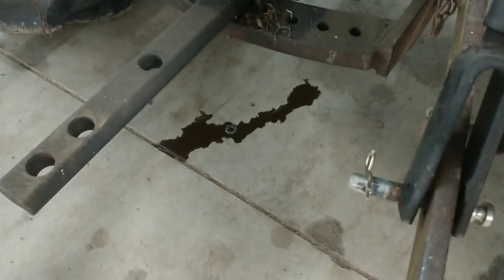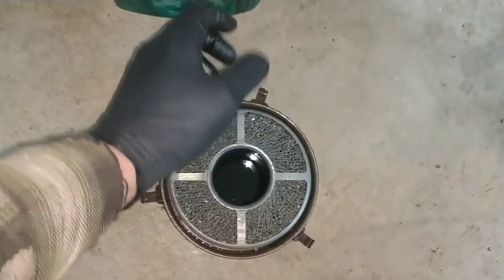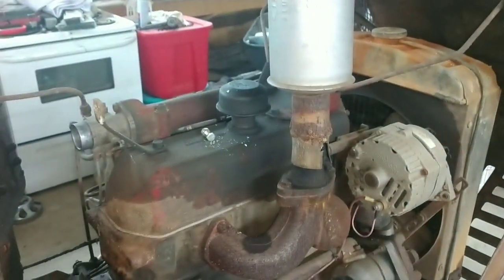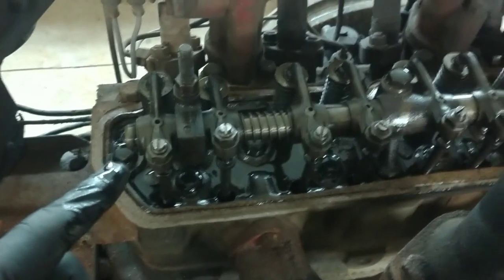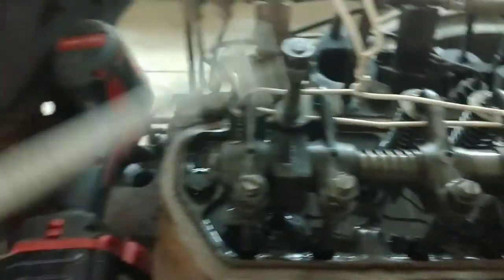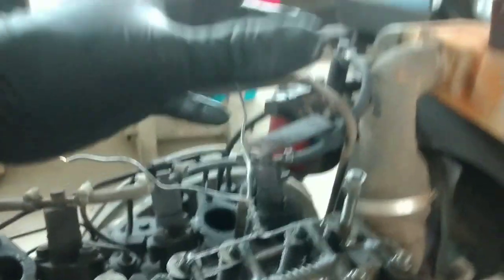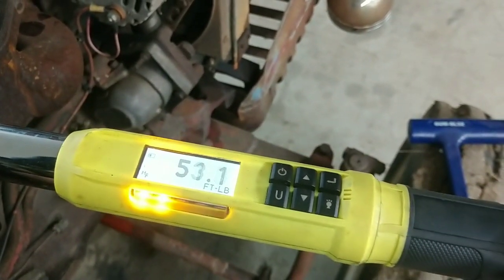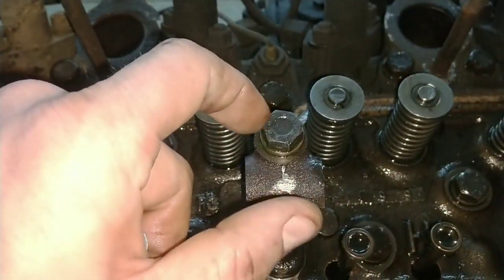B275 Tractor Oil Bath Air Cleaner and Cylinder Head Issue. maintenance part 4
well, found out it's not a core plug... it's totally the head gasket! time to re-torque. I rebuilt this engine 5 years ago. you can go back and see those videos if you wish. it was done on my back porch instead of in a nice shop lol.